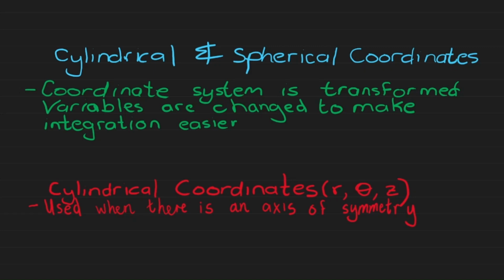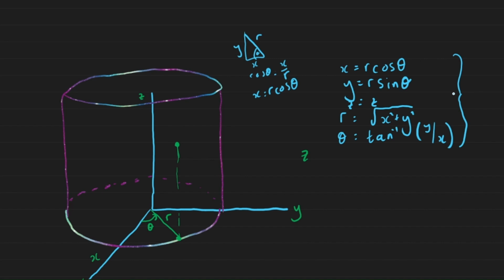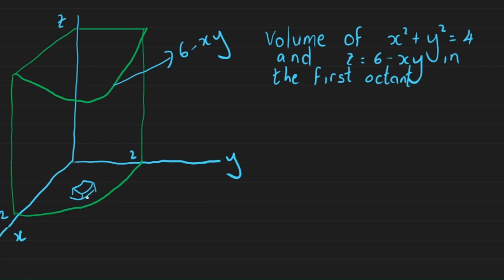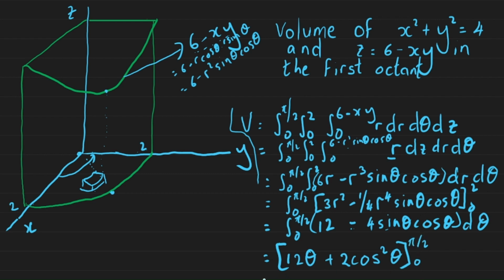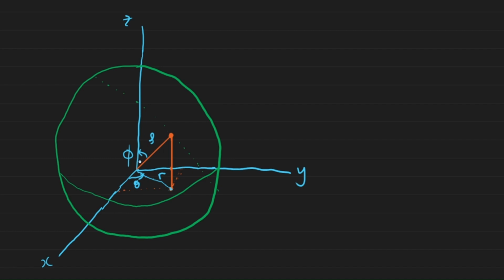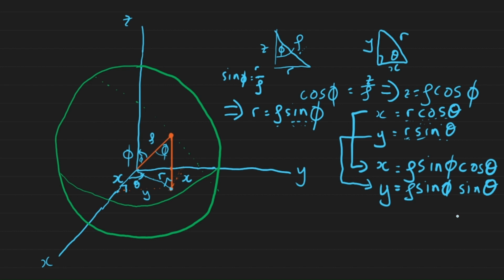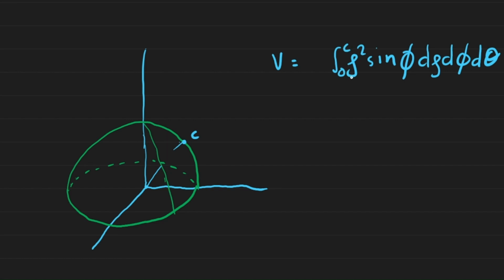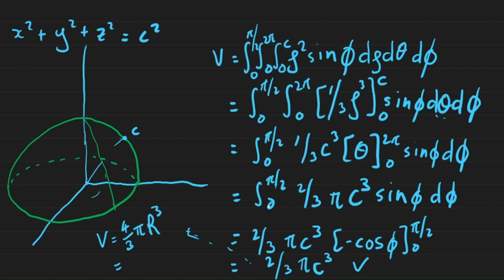20. Cylindrical and Spherical Coordinates